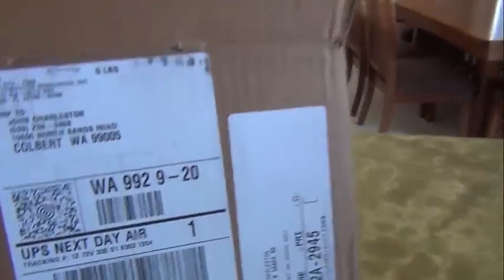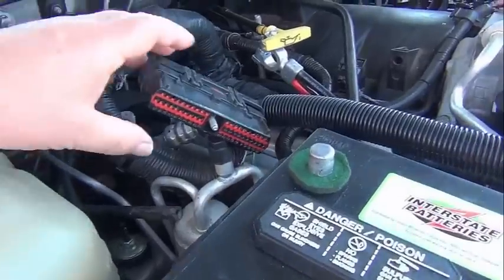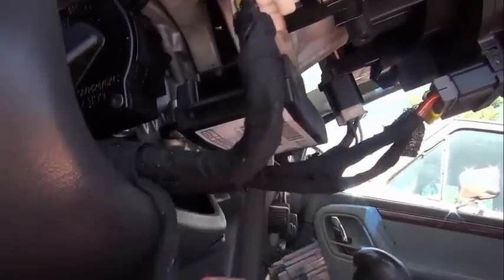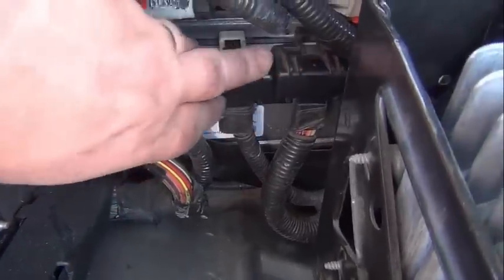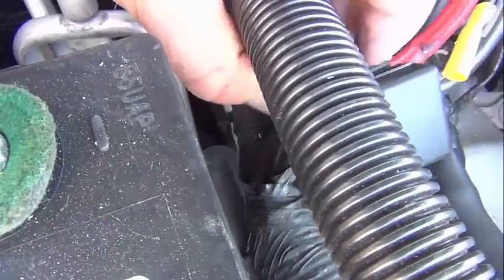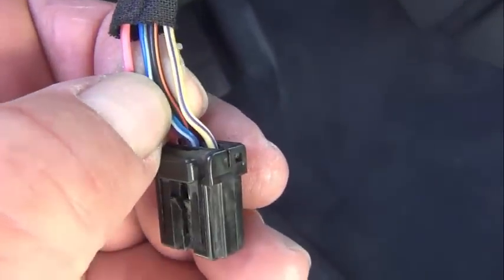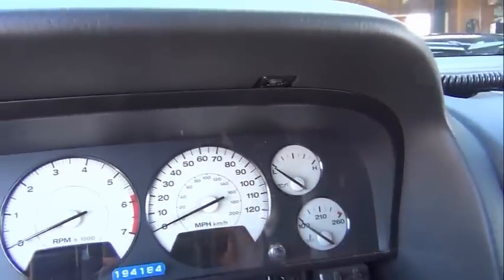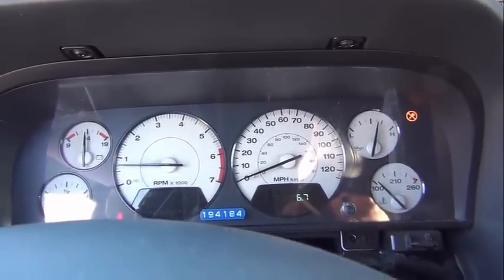All Computer Resources Remove SKIM from ECM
What this video shows is that after ACR reprogrammed the ECM to ignore the SKIM, the SKIM warning light in the cluster still lights up.

As you can see the engine starts, but within several seconds the SKIM light appears.  What that indicates is that the ECM is not shutting down the fuel pump and ignition spark; as the SKIM was telling it to do (which is correct), but the ECM is not preventing the SKIM light from appearing in the instrument cluster (which is not acceptable).

My request to ACR is to review their programming, determining what aspect of turning off the SKIM notification light was overlooked, programming another ECM correctly and sending that one to me for installation.  I would then return the ECM that is allowing the engine to run, but leaving the SKIM notification on.